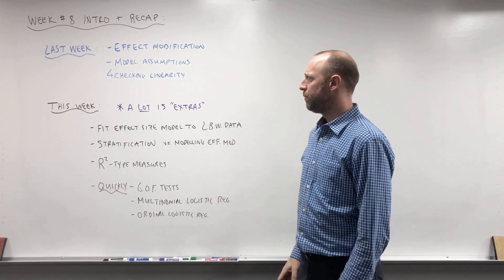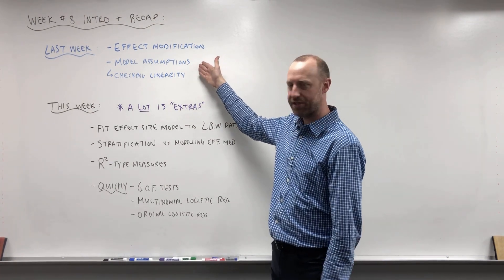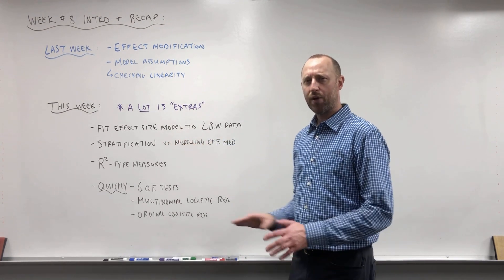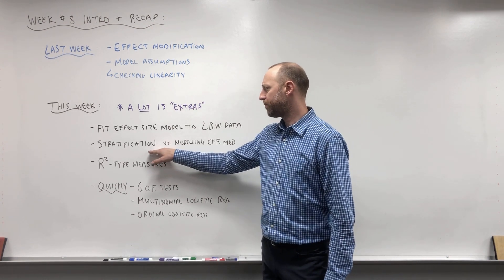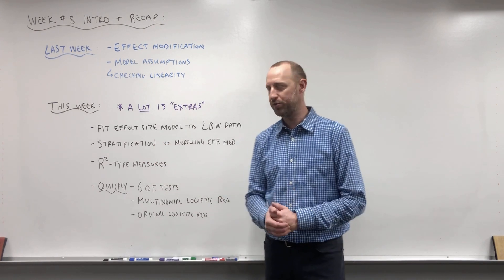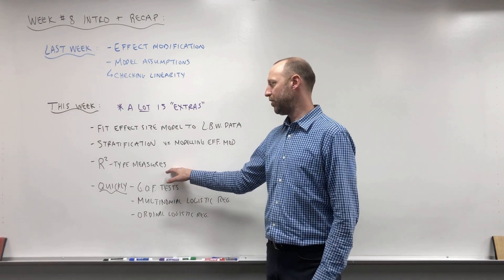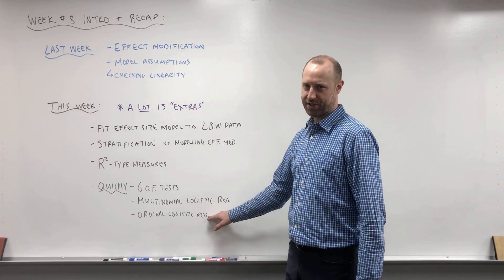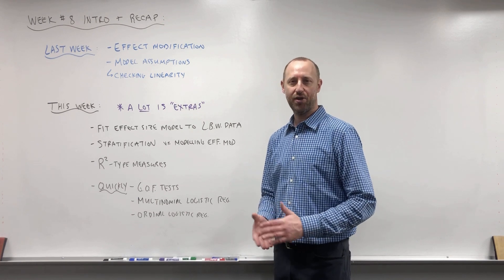8.1 Week 8 Intro And Recap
This video provides an intro to what is covered in week 8 and recaps what has been previously covered.

Follow MarinStatsLectures